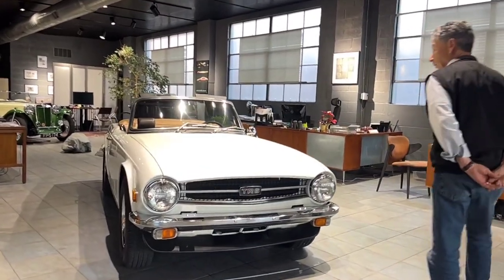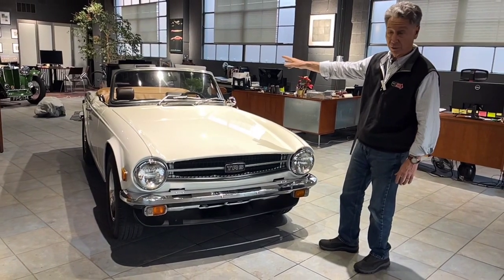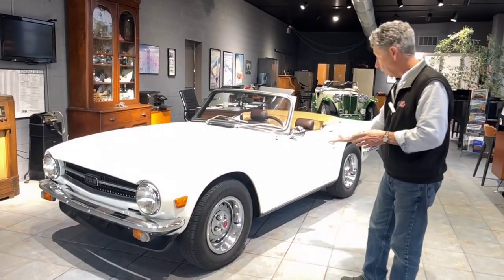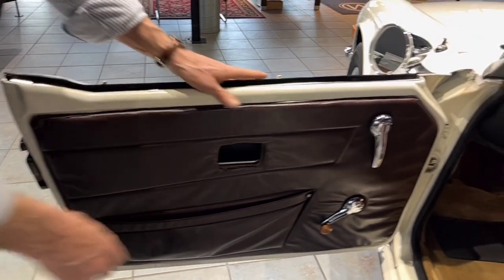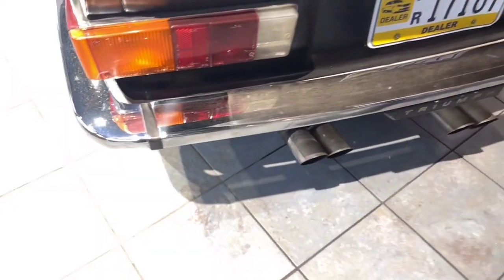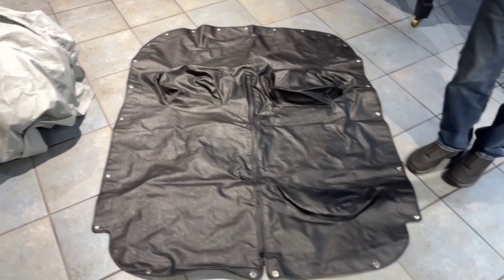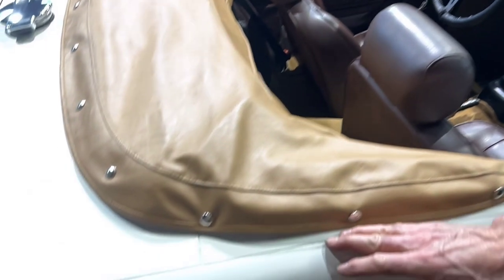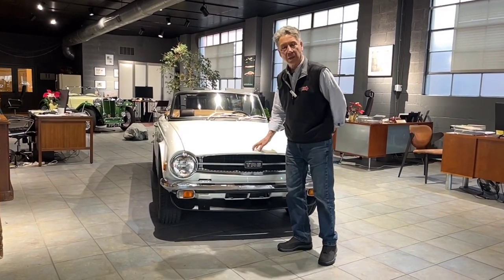1975 Triumph TR6 - walk around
1975 Triumph TR6 - walk around